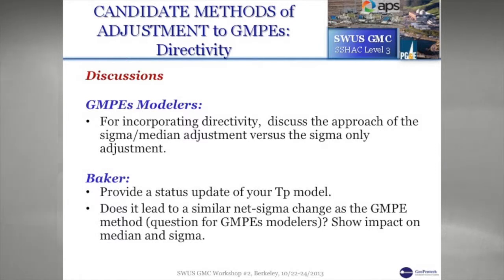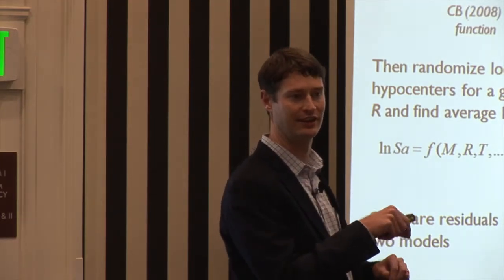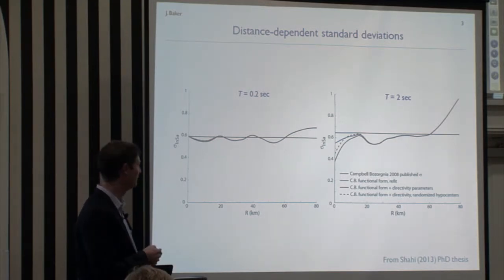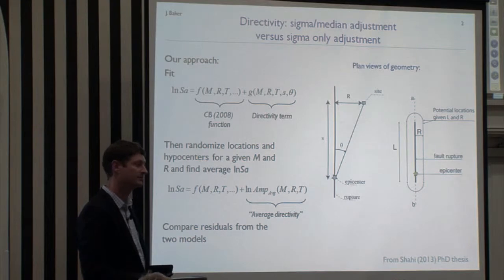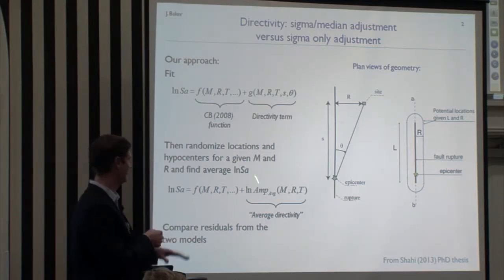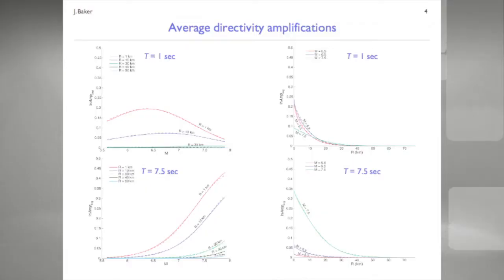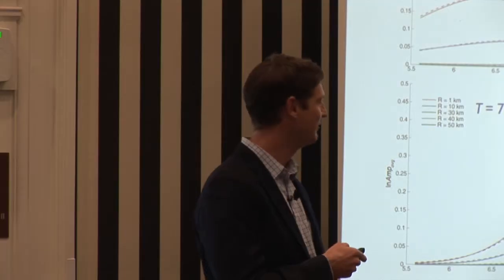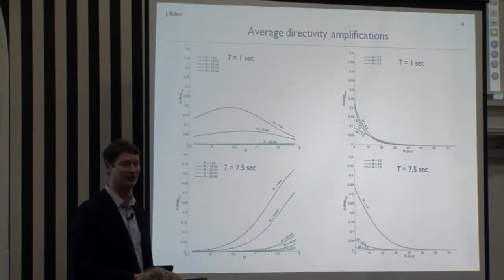GMC 316 BAKER